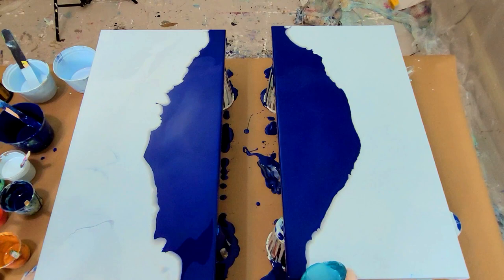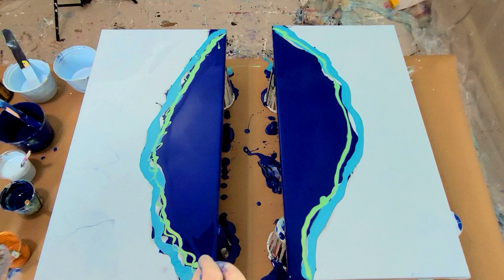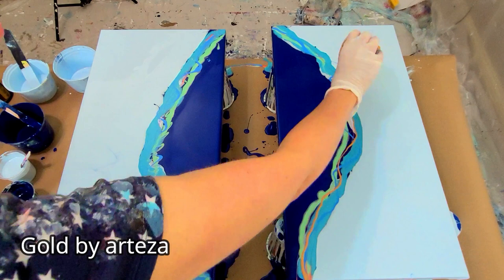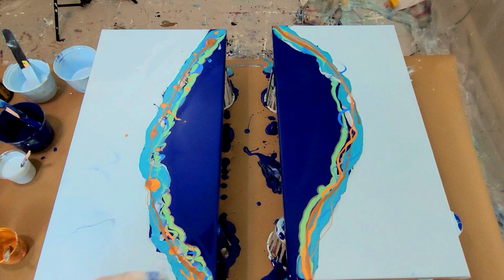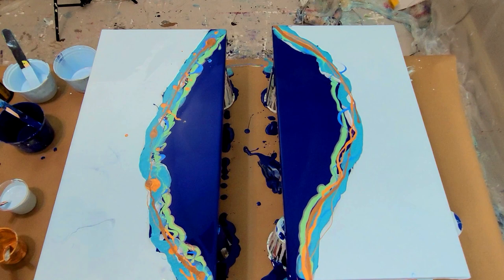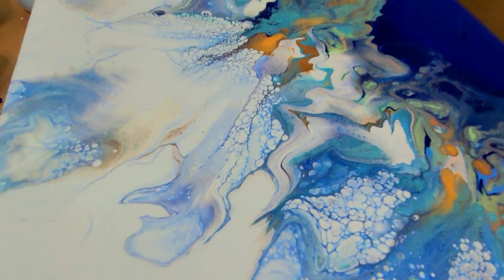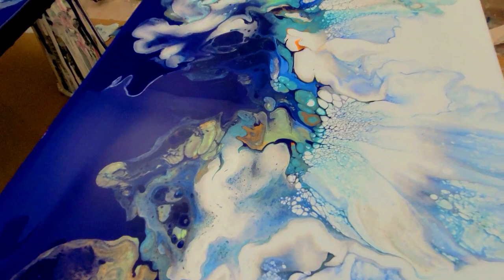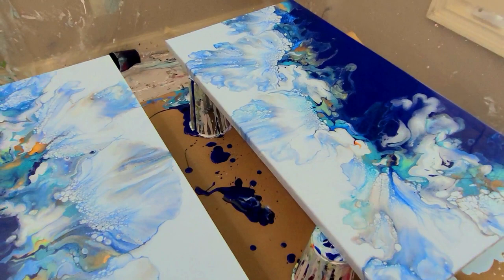House Paint Dutch Pour Beautiful Lacing Acrylic Pouring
The lighter half of this dutch pour is house paint. It works just as well as acrylic paint. I think it even creates better lacing than other acrylic pours, with acrylic paint. This dutch pour hangs great in many directions.

Acrylic pouring or fluid art involves a variety of techniques –swipes pours, dutch pours, ring pour, open cup pours, dirty pour to name a few. It combines the use of pouring medium and acrylic paint. The creative use of color in acrylic pouring give my works a sense of rhythm and motion as the paints flow together. I like to call it flow motion art.

My name is Lauren and I find working with color completely compelling and draw inspiration from natural surroundings in many of my works. Hence, the name of some of my art works – Seafoam Sunrise, Space Nebular, Underwater Garden, Sunflowering, Shore Break, Firefly, Splash.
Many of my art works are the combination of multiple canvas whether it be a diptych, triptych or more. I enjoy doing acrylic pour paintings on a single large canvas too.

I am an Australian living in the USA. My husband an I moved here 3 and half year ago. Since moving to the States I turn my artistic hobby of acrylic pours into much more. Now I do festivals, have a website and have begun a you tube channel.
Follow along as I release new clips of my acrylic pours.

A little bit about me the painter:
I am a messy painter. I love working with bright colors and I loose track of time when I'm in the studio